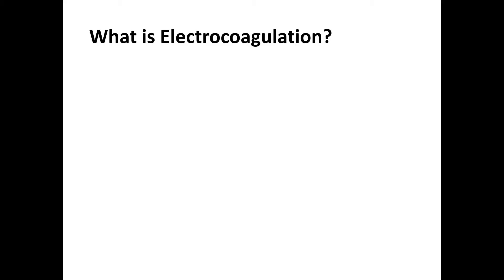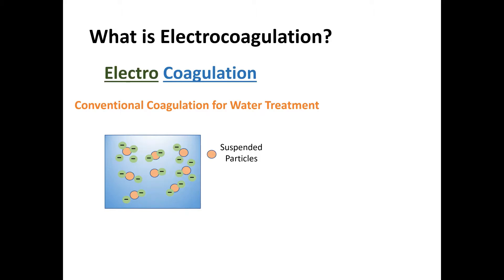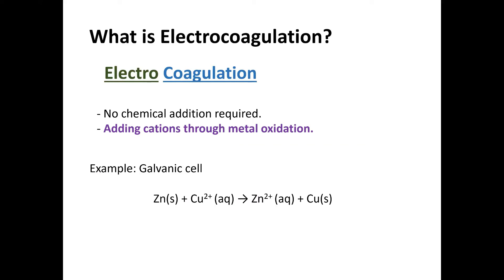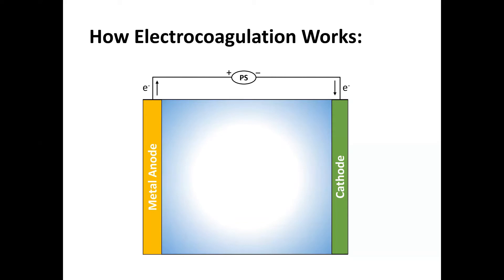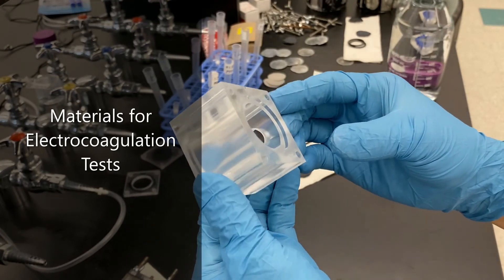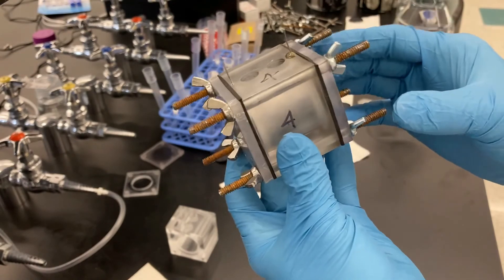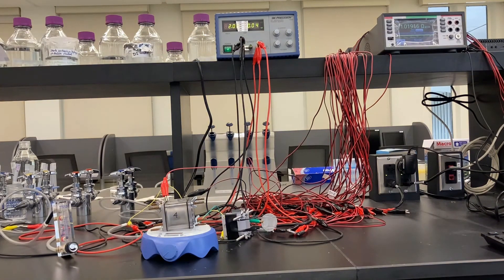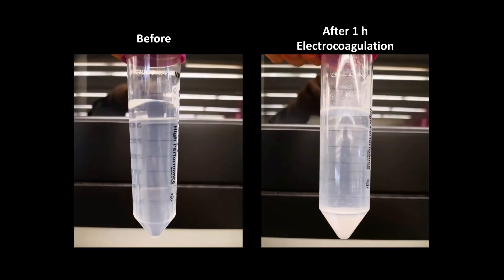Electrocoagulation: Basic Principles and Demonstration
Basic principles of Electrocoagulation and showing how to run electrocoagulation reactors in the lab.